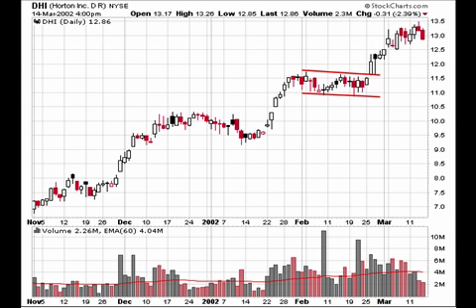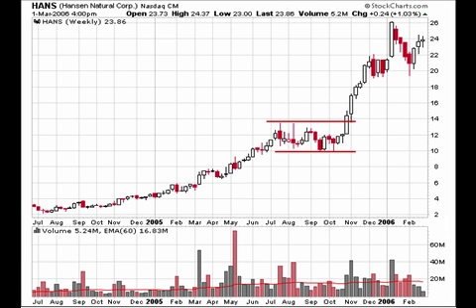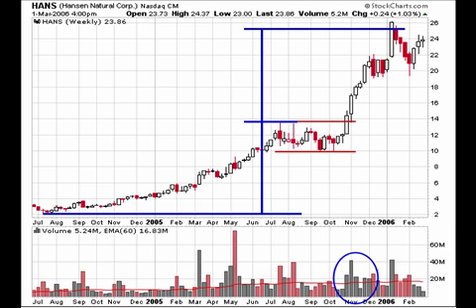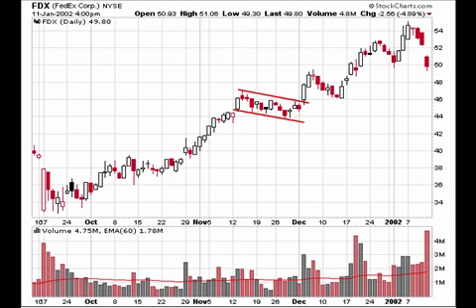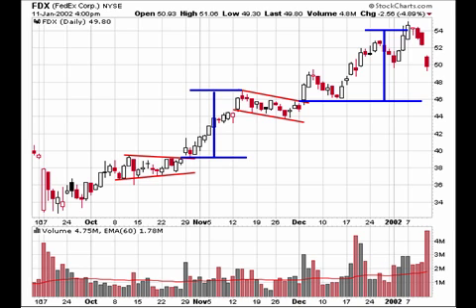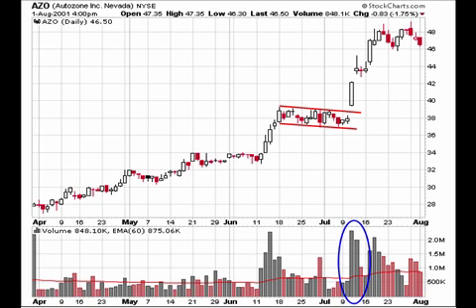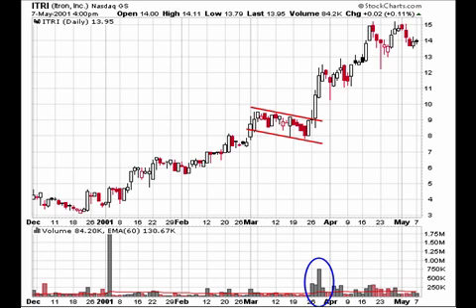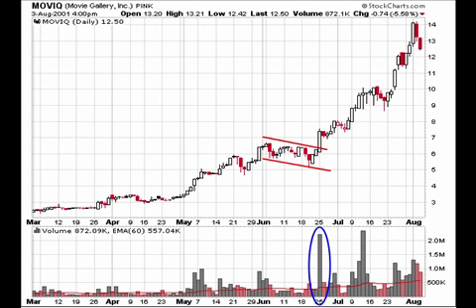Chart Patterns - Flags (bullish)